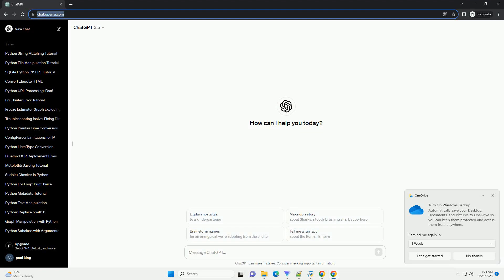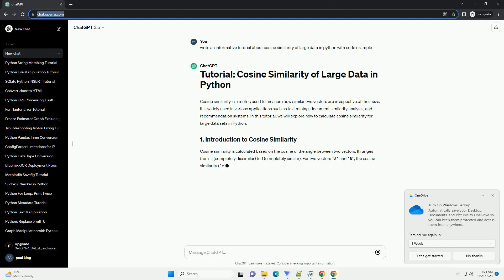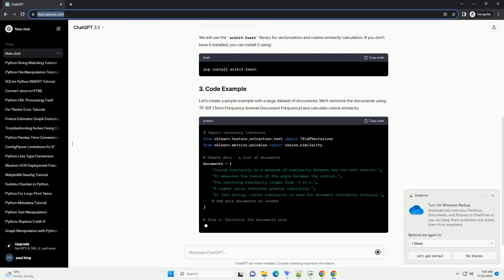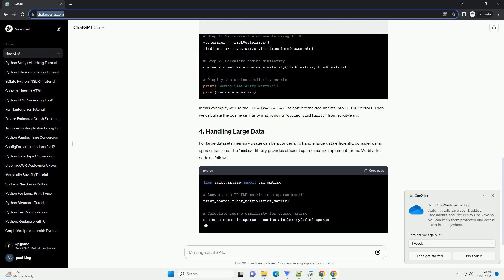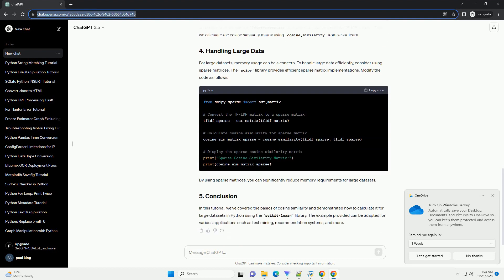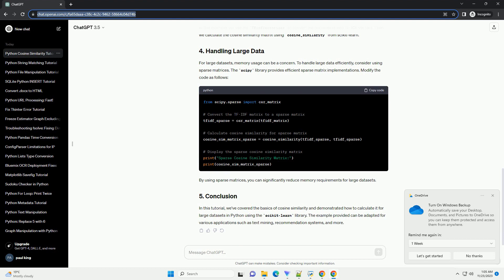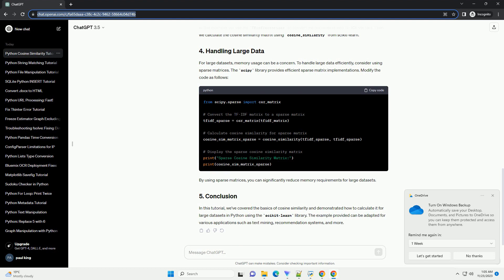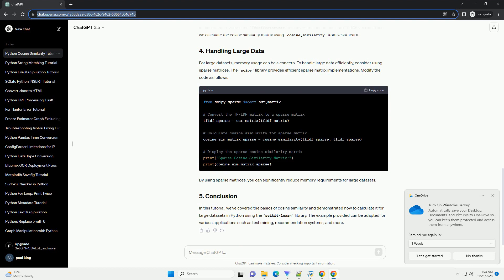cosine similarity of large data in python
Cosine similarity is a metric used to measure how similar two vectors are irrespective of their size. It is widely used in various applications such as text mining, document similarity analysis, and recommendation systems. In this tutorial, we will explore how to calculate cosine similarity for large data sets in Python.
Cosine similarity is calculated based on the cosine of the angle between two vectors. It ranges from -1 (completely dissimilar) to 1 (completely similar). For two vectors A and B, the cosine similarity (cos_sim) is calculated as:
cos_sim(A,B)=
∥A∥⋅∥B∥
A⋅B
We will use the scikit-learn library for vectorization and cosine similarity calculation. If you don't have it installed, you can install it using:
Let's create a simple example with a large dataset of documents. We'll vectorize the documents using TF-IDF (Term Frequency-Inverse Document Frequency) and calculate cosine similarity.
In this example, we use the TfidfVectorizer to convert the documents into TF-IDF vectors. Then, we calculate the cosine similarity matrix using cosine_similarity from scikit-learn.
For large datasets, memory usage can be a concern. To handle large data efficiently, consider using sparse matrices. The scipy library provides efficient sparse matrix implementations. Modify the code as follows:
By using sparse matrices, you can significantly reduce memory requirements for large datasets.
In this tutorial, we've covered the basics of cosine similarity and demonstrated how to calculate it for large datasets in Python using the scikit-learn library. The example provided can be adapted for various applications such as text mining, recommendation systems, and more.
ChatGPT